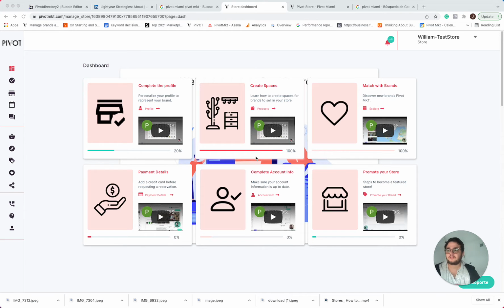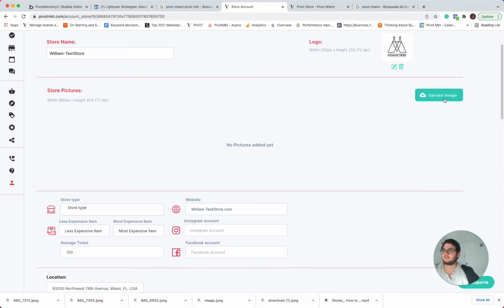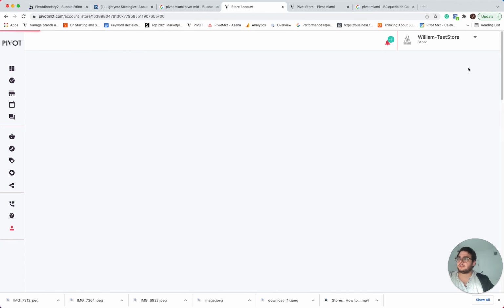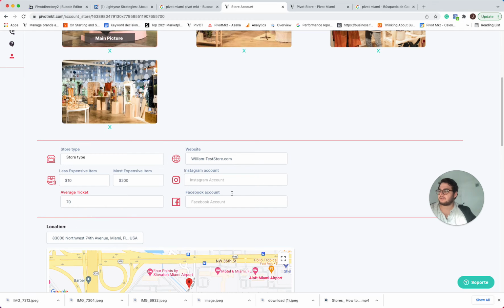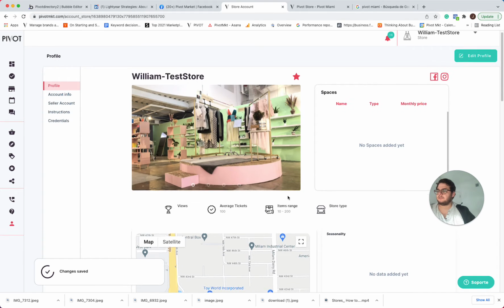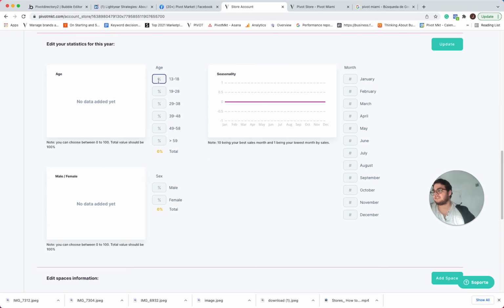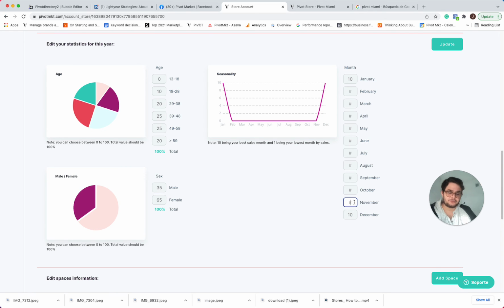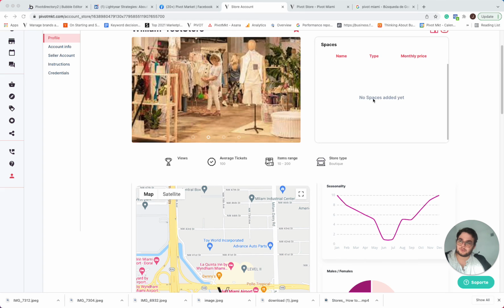Stores:How to edit profiles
In this video, we show stores how to edit their profile in Pivot Market.